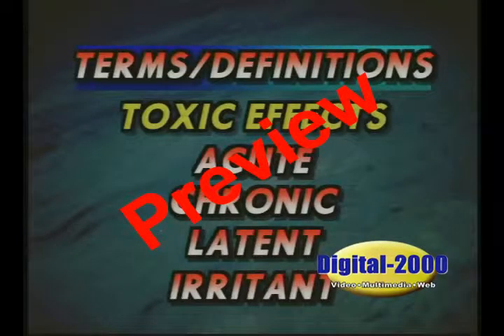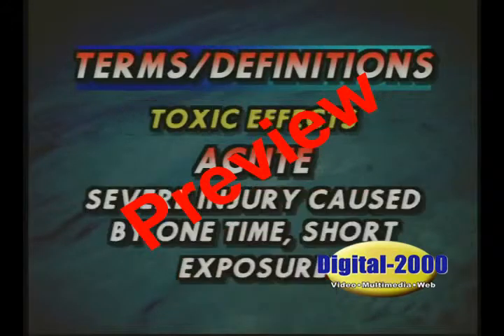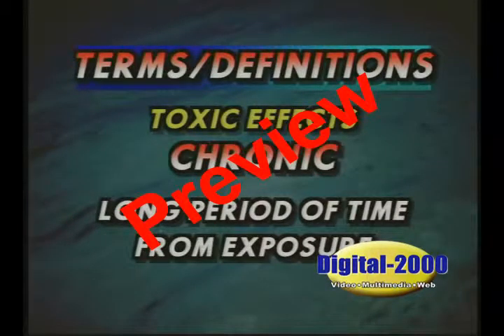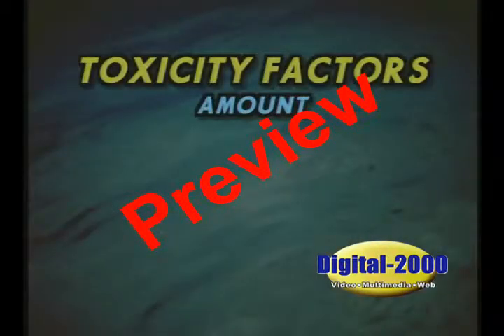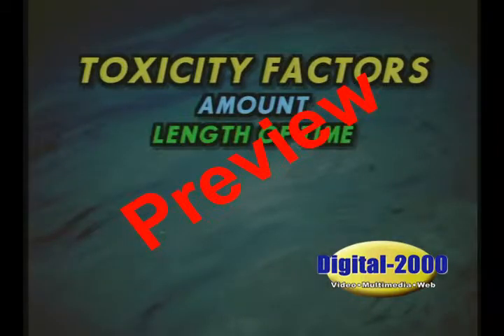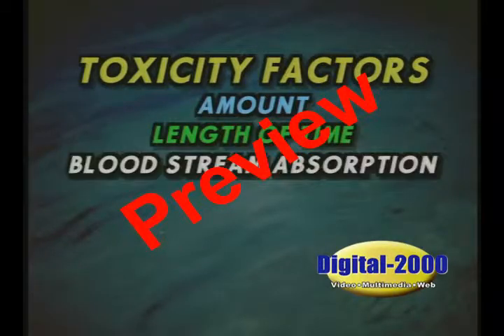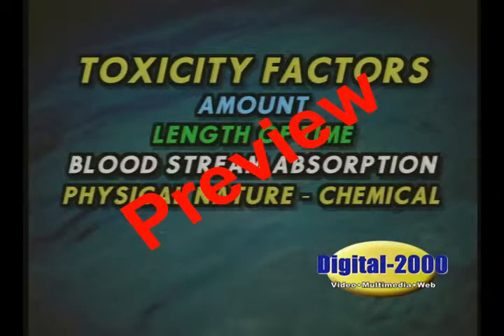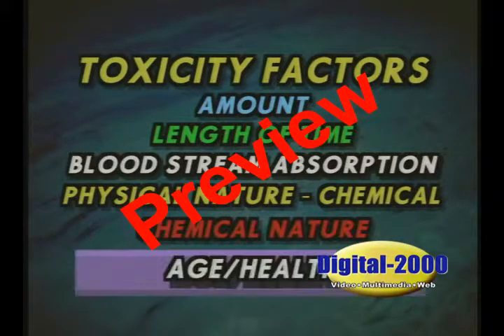Online Safety Training Hazardous Materials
It is necessary for workers involved in hazardous substances episodes to wear self-contained breathing apparatus (SCBA) and fully encapsulated suit to protect against toxic environments. There is a proper procedure in putting on and removing the equipment and suit so as not to risk exposure to a toxic environment during the process. This program explains the routine of putting on and removing self-contained breathing apparatus (SCBA) and an encapsulated suit.